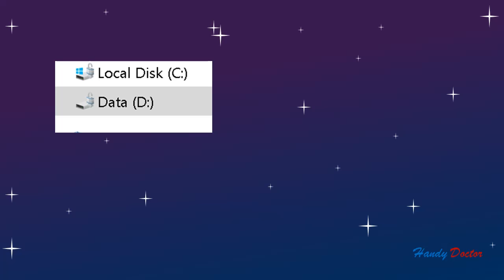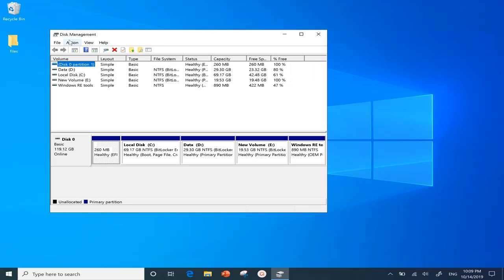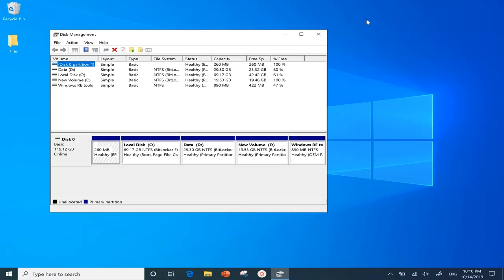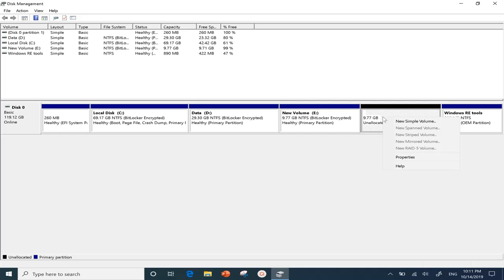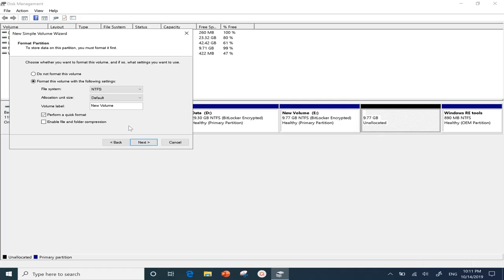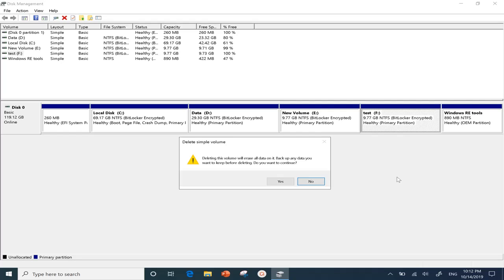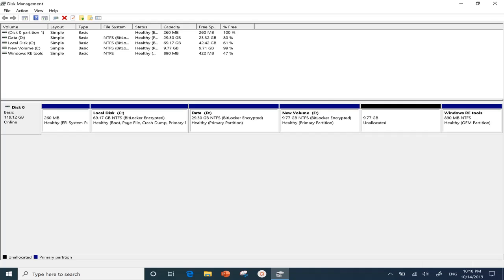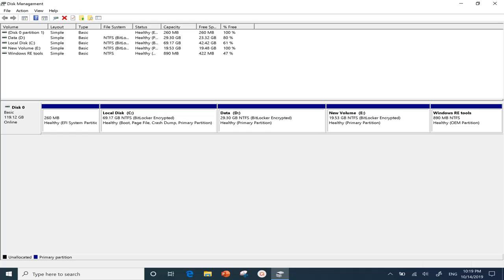How to create/delete/shrink/extend a partition on windows 10/8/7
Creating multiple partitions can make your data more organized and safer. So how to do it? Let me know show you with a program came with Windows 10/8/7.